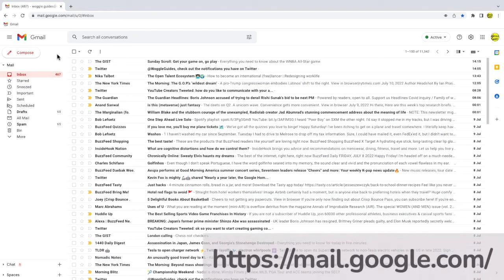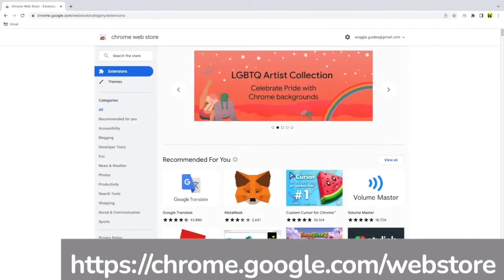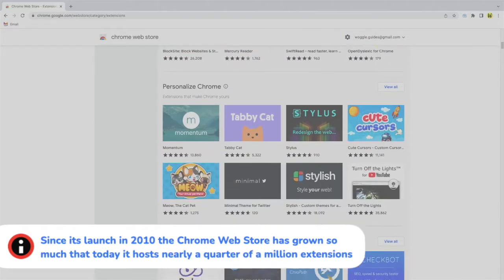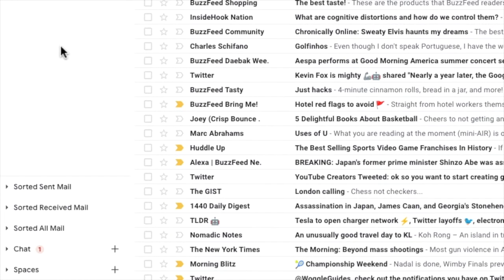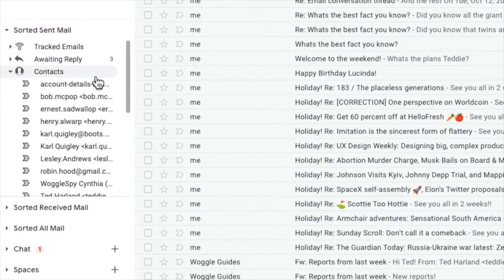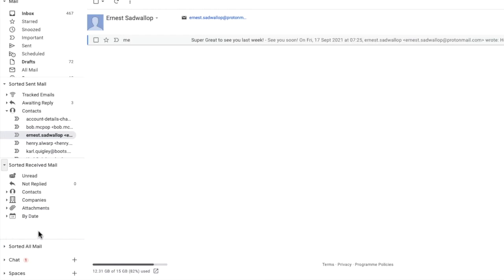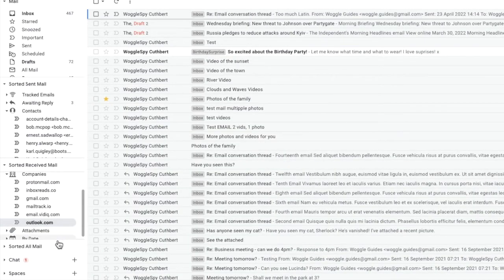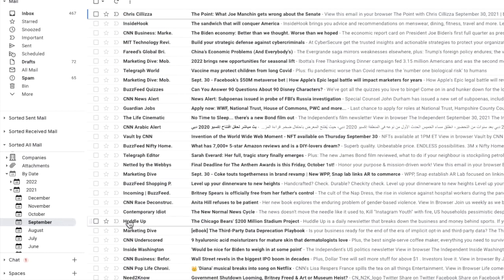Gmail Extension of the week - Find any email with simple search pre sets in Gmail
Welcome to the latest Gmail extension guide
In this guide, I’ll explain how you can use a Gmail extension to make searching for emails in Gmail much simpler.

🕔  Key Moments
00:00 | Introduction
00:13 | Gmail Extensions explained
01:04 | How to make finding emails in Gmail quick and easy
02:42 | Wrap up

🔎  Useful links
Discover the add ons that work with Gmail at the Google Workspace Marketplace by following this

Once logged into Google, Google Chrome Webstore can be found